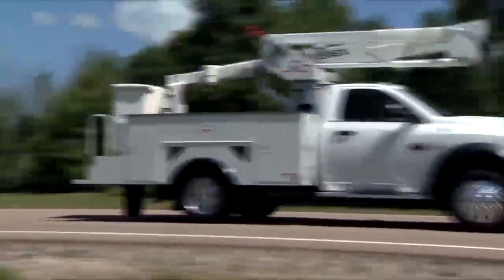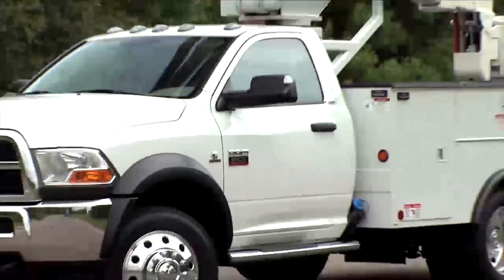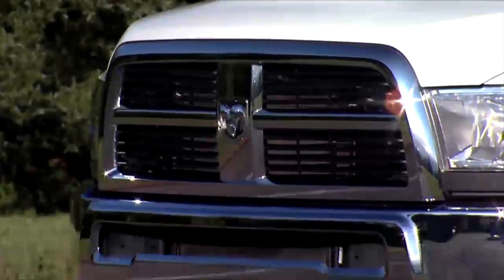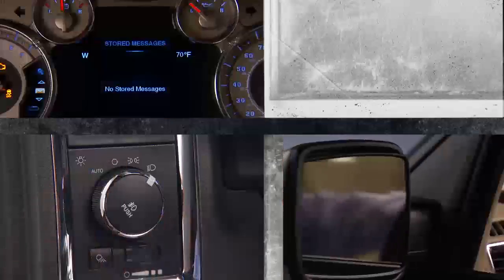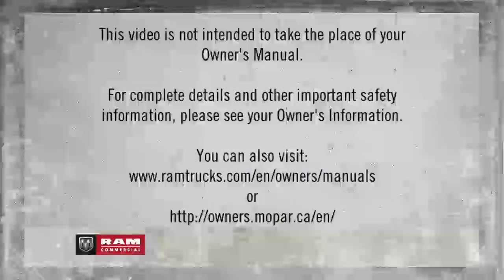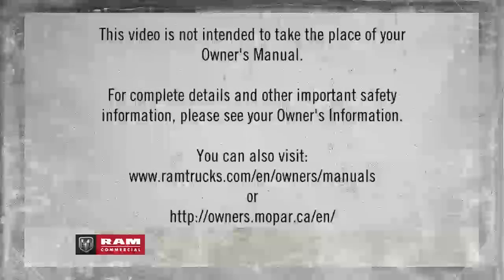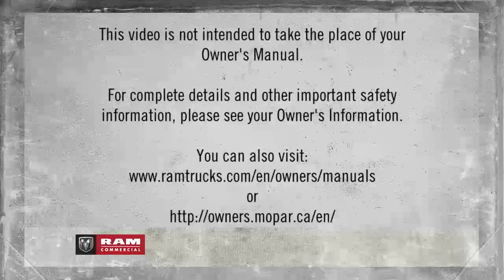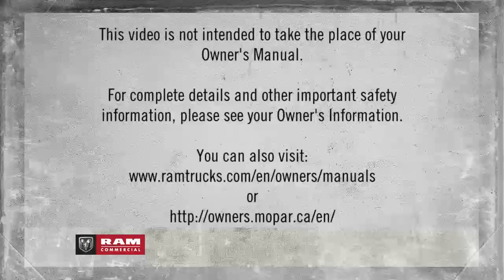Introduction-How to operate features and functions of 2017 Ram Chassis Cab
Want to make the most of your 2017 Ram Chassis Cab? Take a new look at previews of your 2017 Ram Chassis Cab conveniences, safety features, and cool technologies. Get a technical sneak peek at all your new 2017 Ram Chassis Cab has to offer.